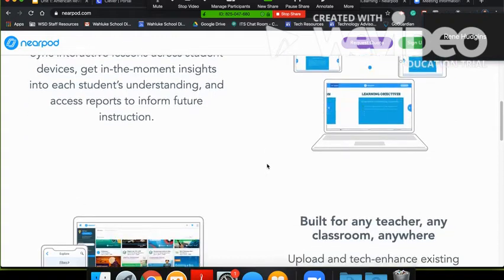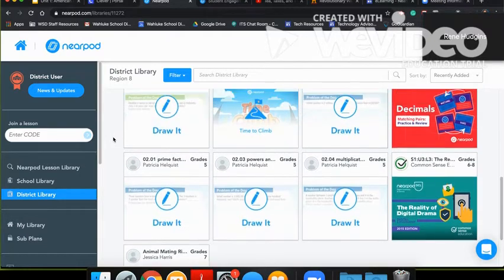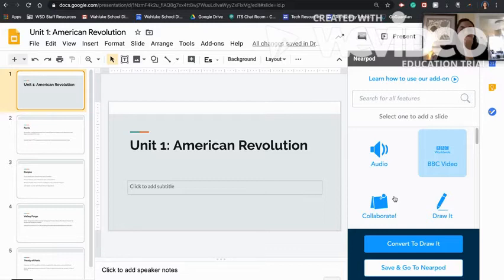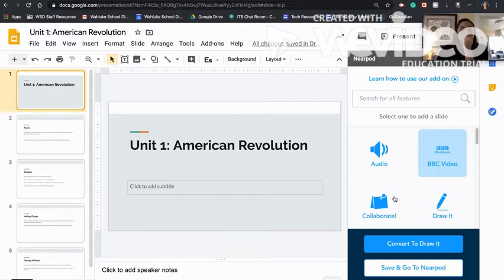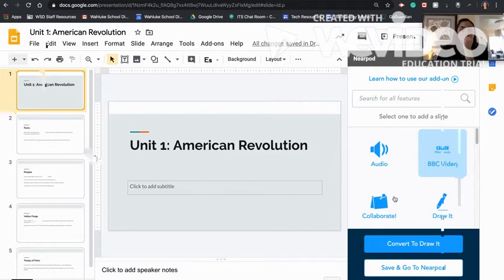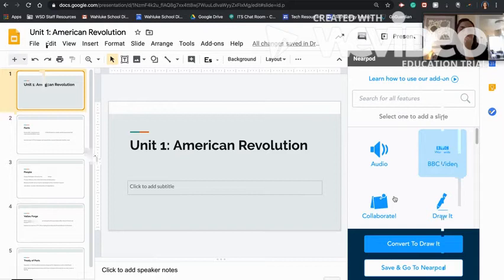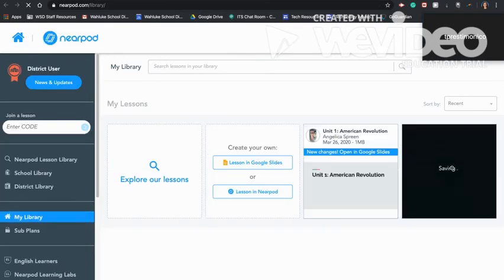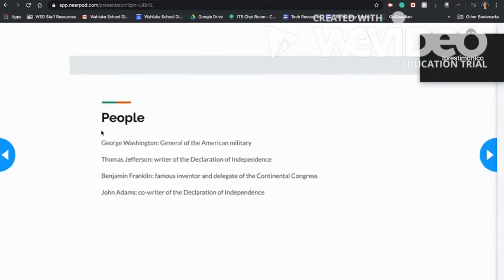Nearpod Training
This is the recording of March 26 training over Nearpod. This video shows how to insert Nearpod slides into a Google Slide Deck. How to assign it to students through Google Classroom and what students will see when they go through the assigned Google Slide Deck.